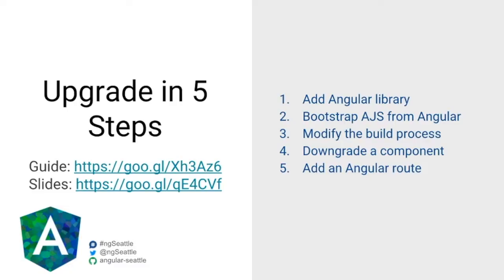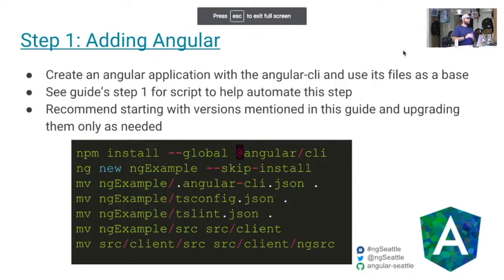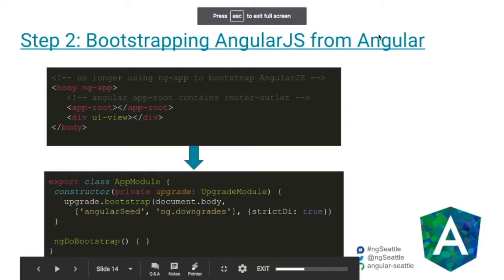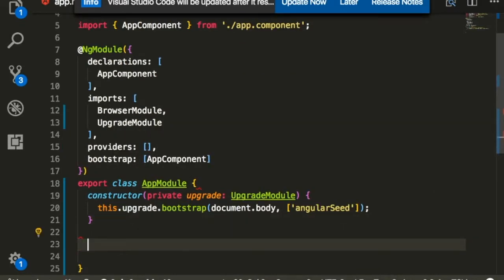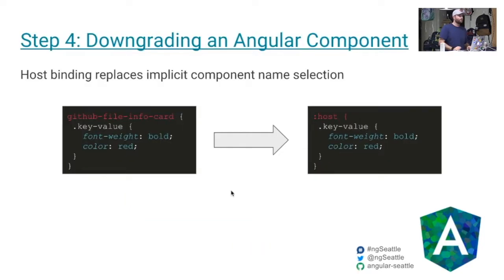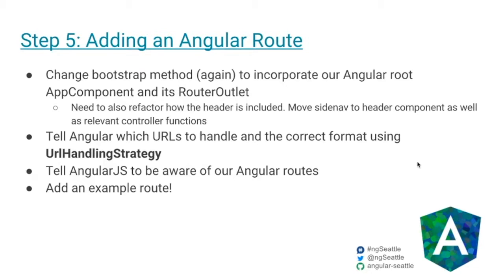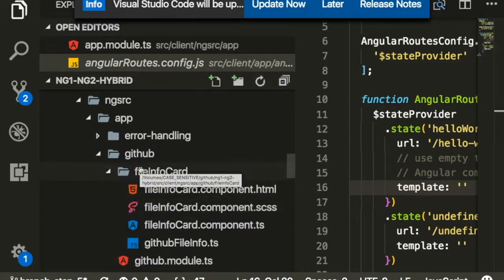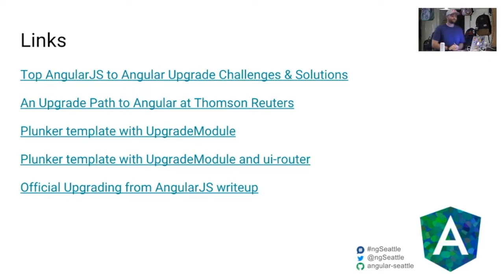UpgradeModule with Angular/AngularJS - Jens Bodal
Watch from start to finish as an AngularJS application migrated to be bootstrapped by Angular in what is known as a hybrid Angular/AngularJS application. Strategies, pitfalls, and workarounds will be covered in order to show how to get your app up and running. We will downgrade an Angular component and display it within an AngularJS component, and we will also show how to divide your routes between Angular-handled routes and AngularJS-handled routes (using ui-router).